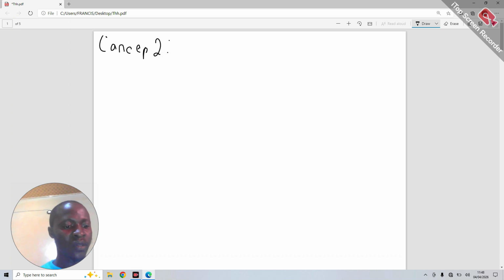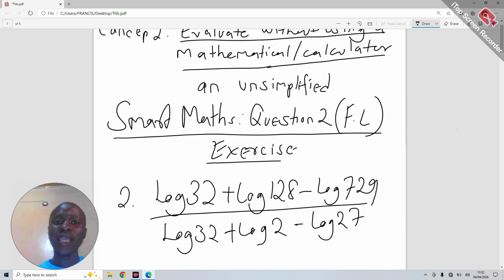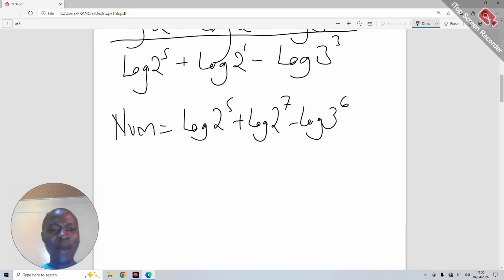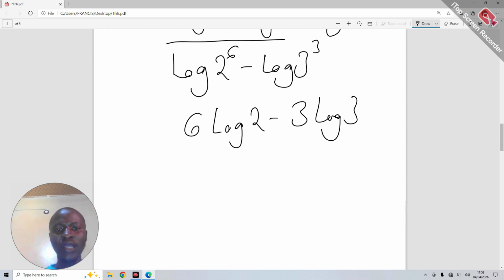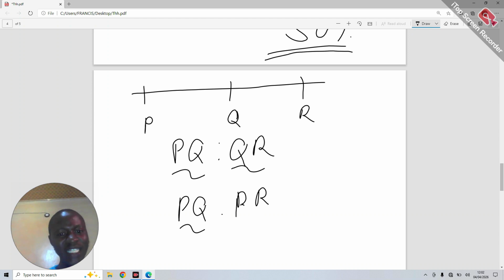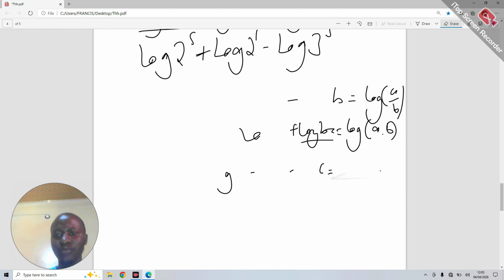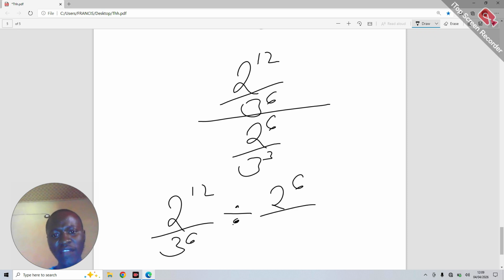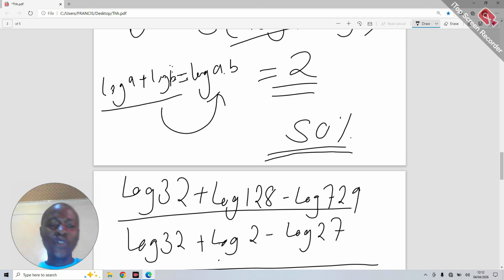KCSE Mathematics | Further Logarithms: Common Exam Terms & Concepts (Continued) | Part 5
In this lesson, we continue exploring the common examination terms and key concepts in Further Logarithms. Understanding these concepts will help you interpret KCSE Mathematics questions correctly and improve your confidence in solving examination problems.
This lesson is suitable for:
KCSE candidates
Anyone revising Further Logarithms
If you find this lesson helpful: 👍 Like the video
📚 Watch the complete Further Logarithms playlist to follow every lesson in the correct order.
Thank you for learning with Francis Omondi Mathematics.